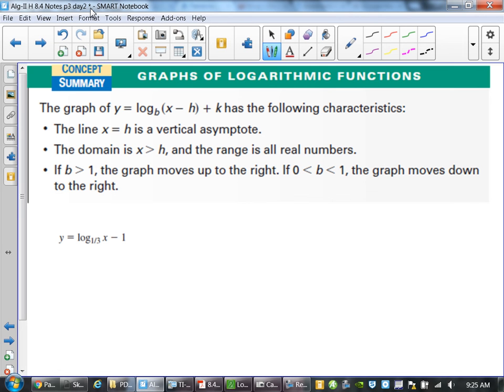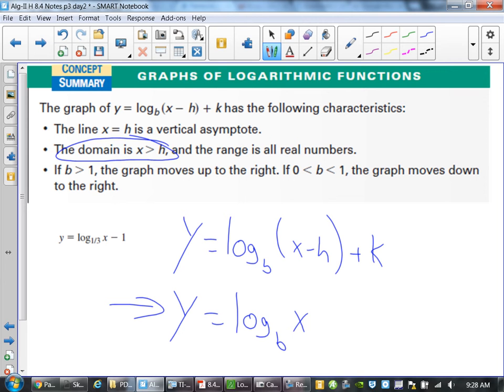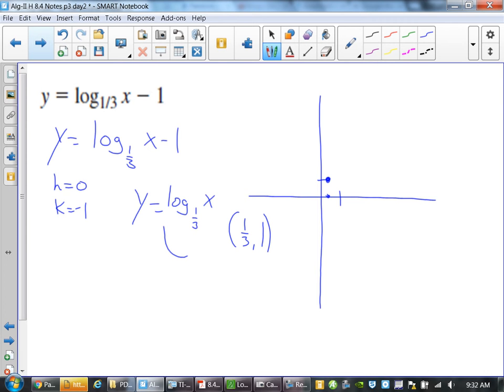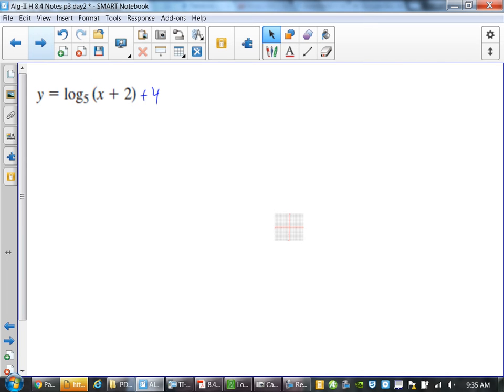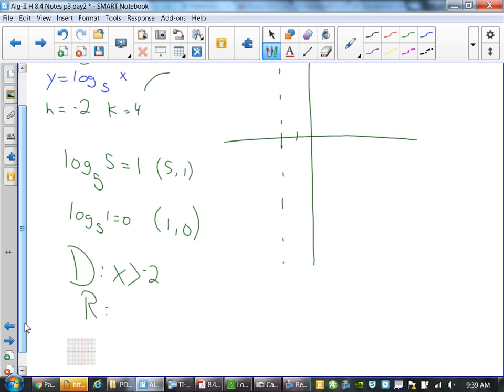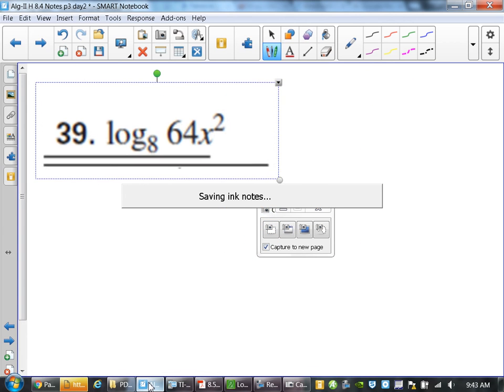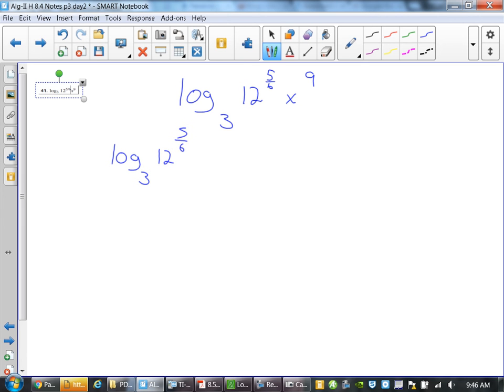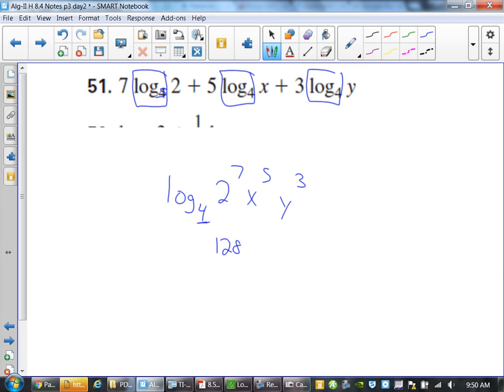February01 8 4 8 5 notes p3